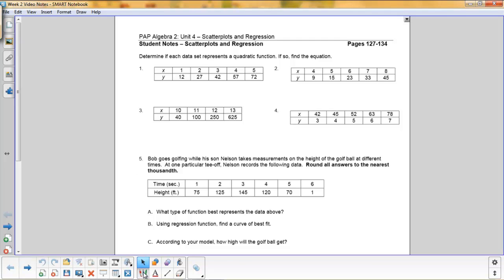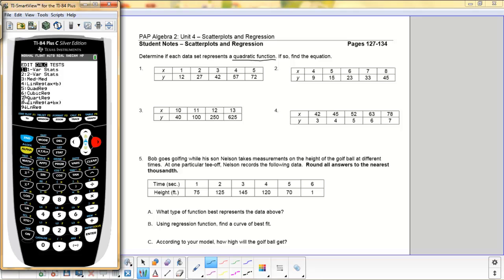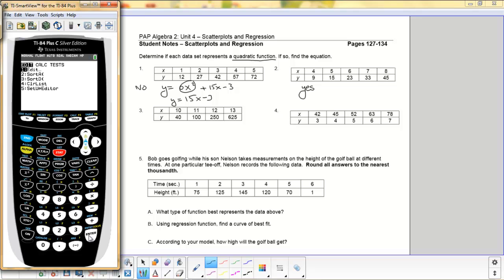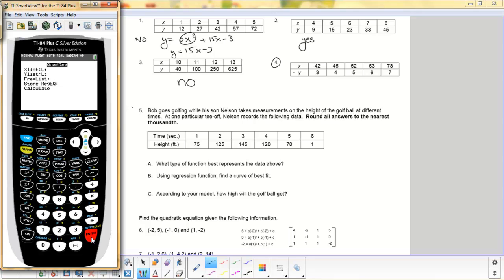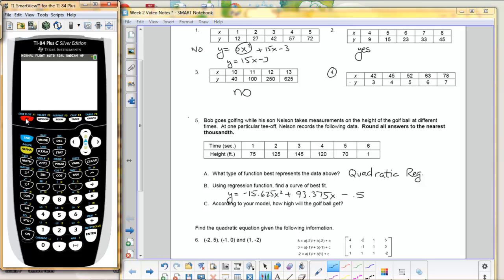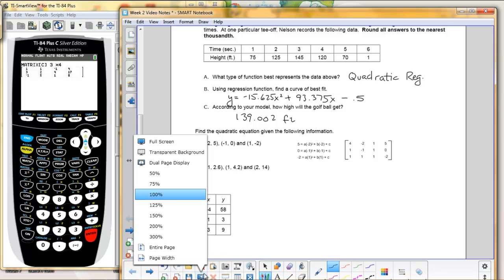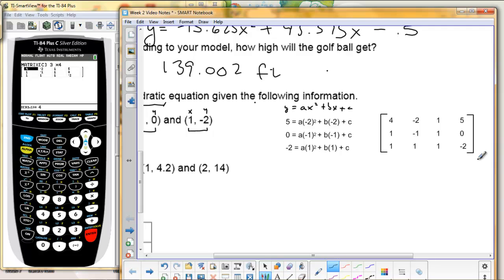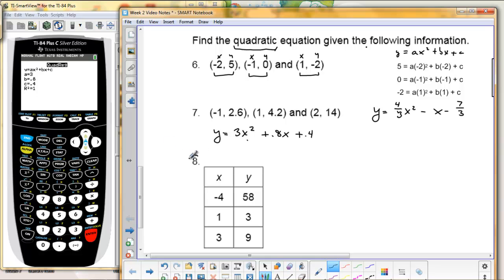Scatterplots and Regressions